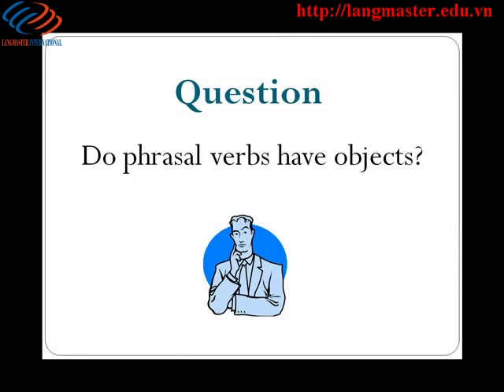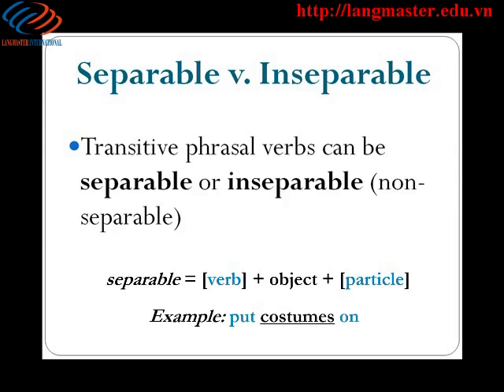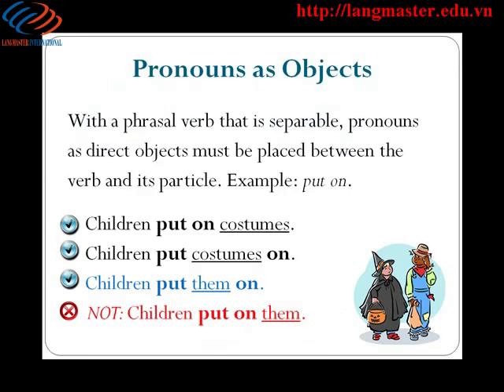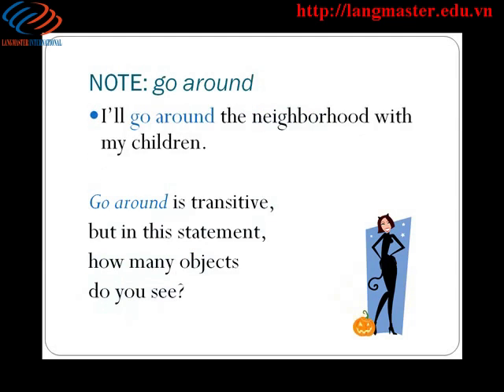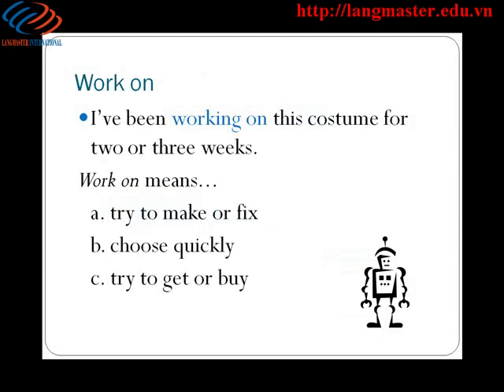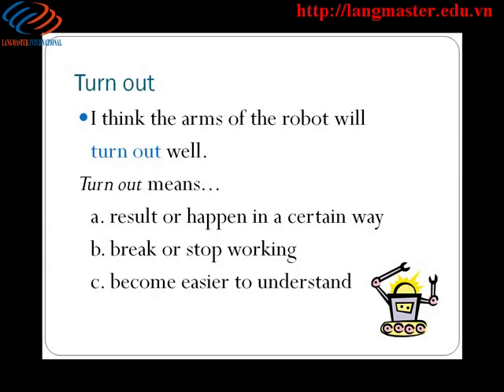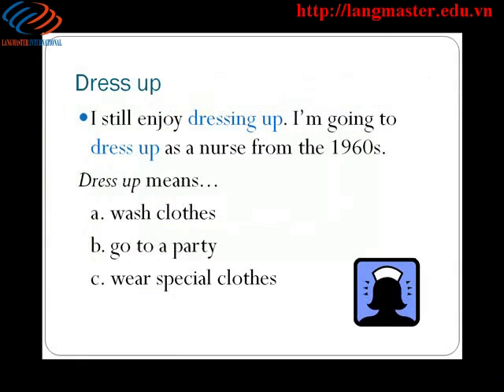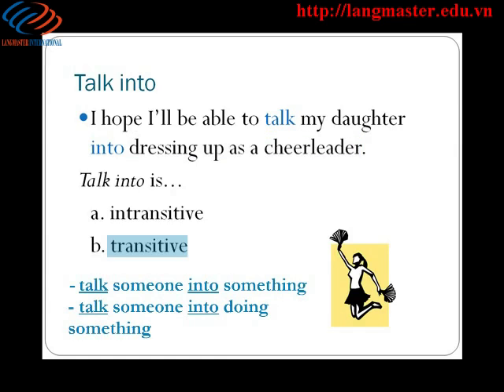Phrasal Verbs Structure Lesson 18 English Grammar YouTube 1